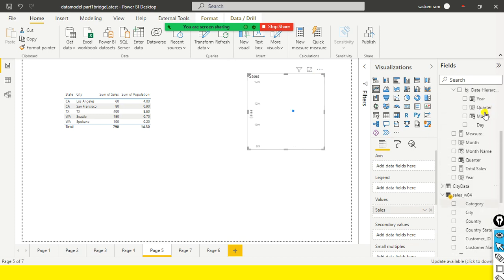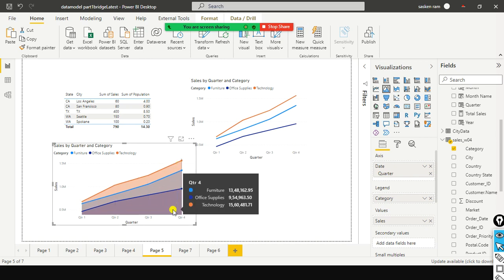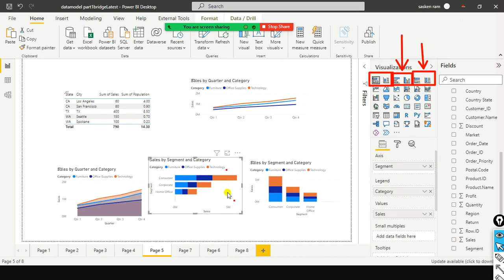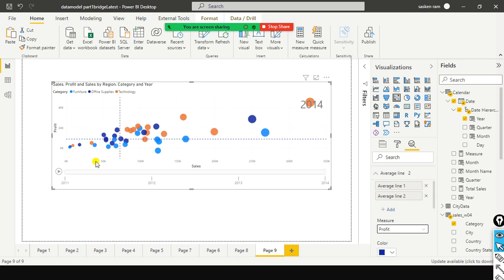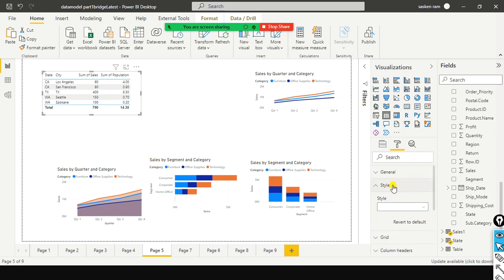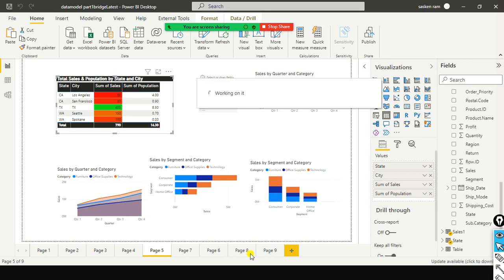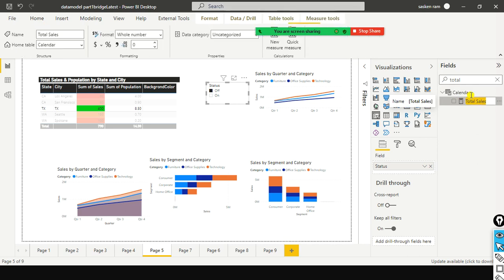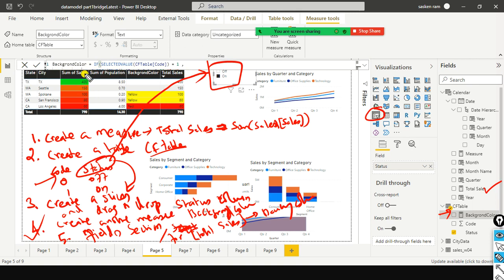12.1 Data visualization Part 2 - Power BI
This video discusses the features of the Power BI Bar charts.
Stacked and Clustered Bar charts  and Analytics options like Constant Lines